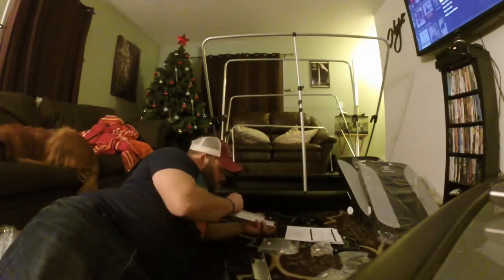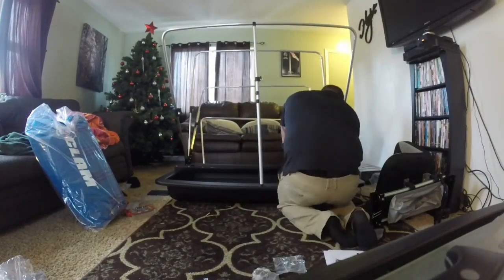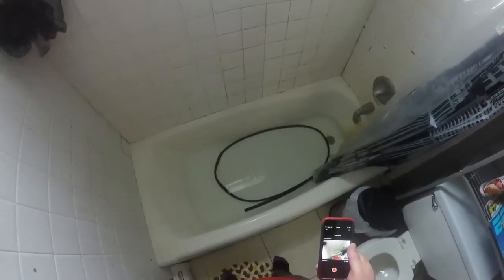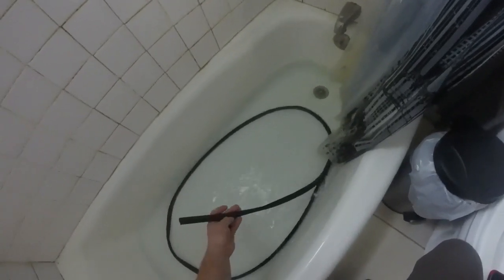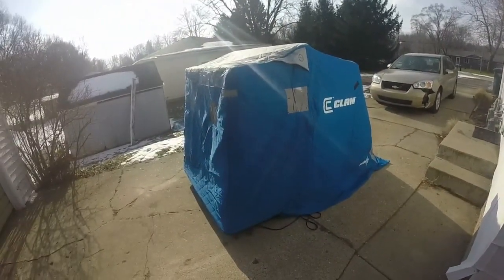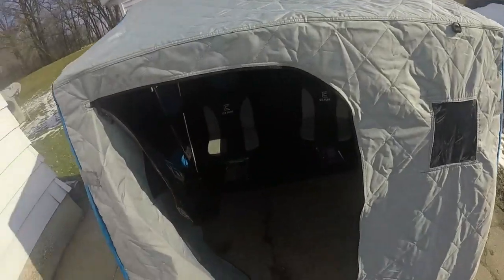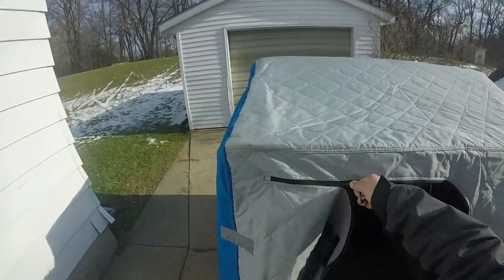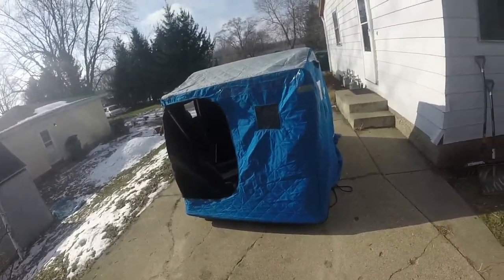Clam Nanook Thermal setup and review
Shows how to setup the Nanook thermal ice shelter and molding. Also i give my full review of the ice shelter